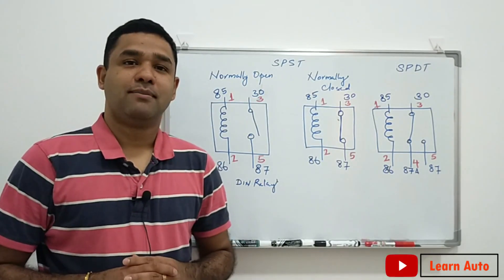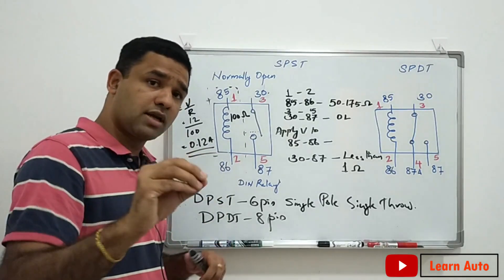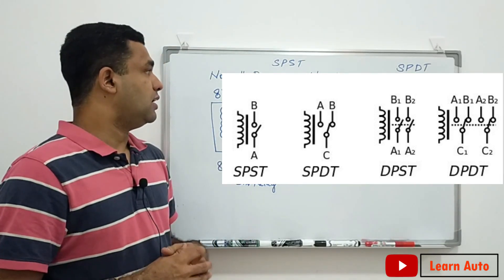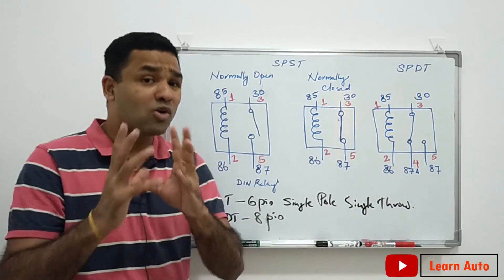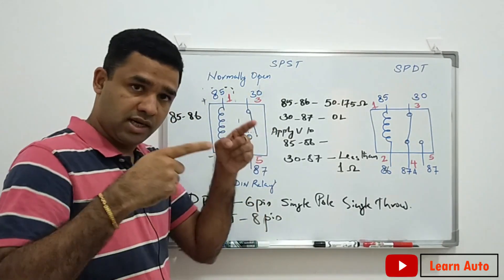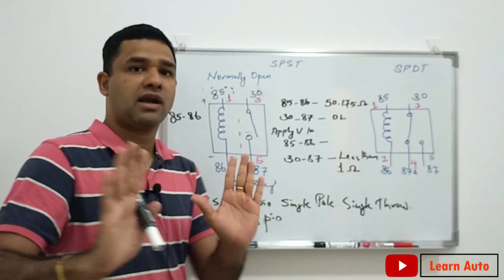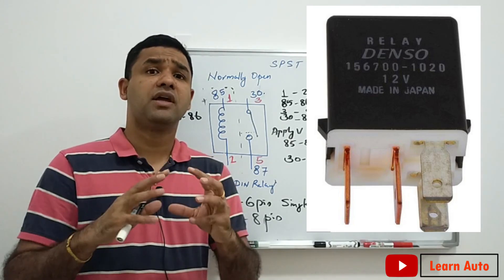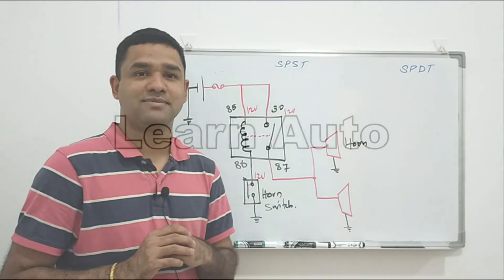How does a relay works?| Relay-Construction, operation & testing explained in Malayalam| Part 7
ഓട്ടോമോട്ടീവ് റിലേ എന്താണെന്നും അതിന്റെ ഓപ്പറേഷനും ടെസ്റ്റിംഗും എല്ലാം എല്ലാവർക്കും അറിയാം എങ്കിലും പലപ്പോഴും ഇന്റർവ്യൂവിൽ കൃത്യമായി എഴുതാത്തതുകൊണ്ടു നമ്മൾ പുറന്തള്ളപ്പെടാറുണ്ട്. മാത്രവുമല്ല വ്യത്യസ്തങ്ങളായ relays നമുക്കറിയാമെങ്കിലും അതിൻ്റെ പേരുകൾ പറയുമ്പോൾ confusion ആകാറുണ്ട്. എന്താണ് SPST, SPDT, DPST ,DPDT relays എന്നു നമ്മുക്കൊന്ന് നോക്കാം, ആർക്കെങ്കിലും ഉപകാരപ്പെടാതിരിക്കില്ല.
In this video, you will able to understand what is a relay, its construction, function, operation and inspection. Also you will learn the different types of relays and its testing methods.

Learn Auto
Automobile Malayalam
Basic Electrical
Auto Electrical